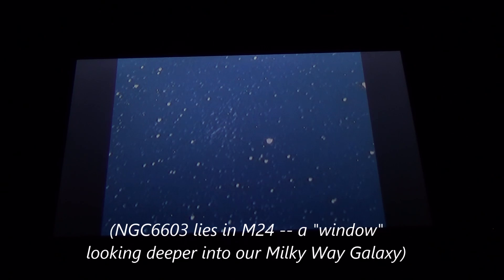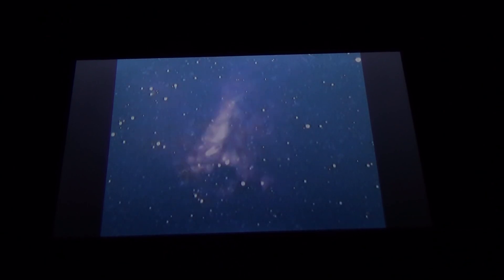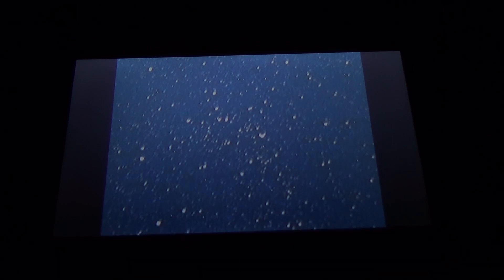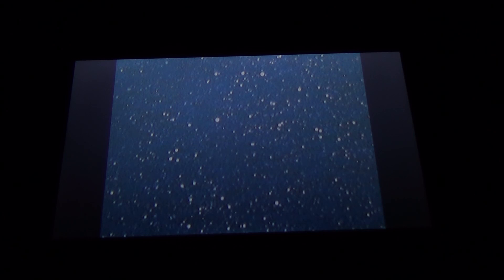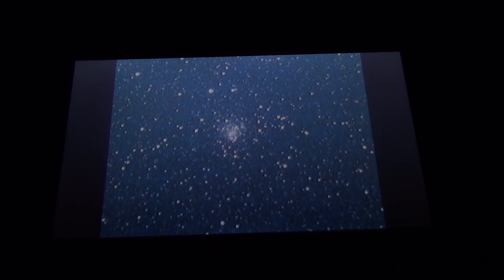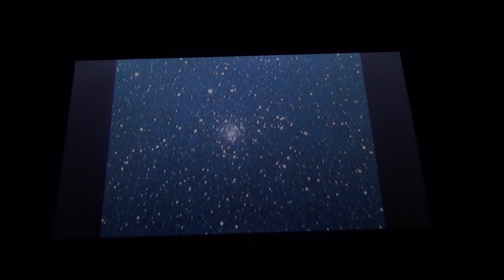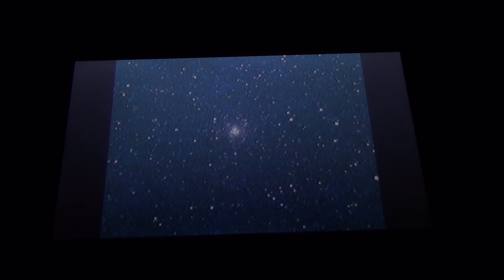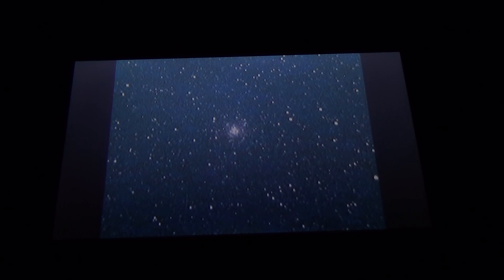"Walking the Line" (Equatorial Galactic Plane)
Here we continue north and east along the spine of the Milky Way through Sagittarius, Serpens, Altair and Vulpecula -- all within roughly 5 degrees of the Milky Way spine.